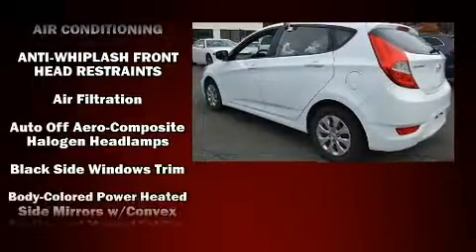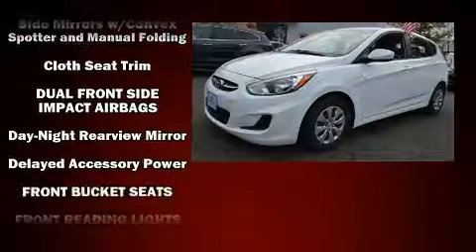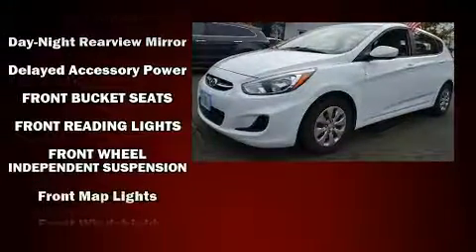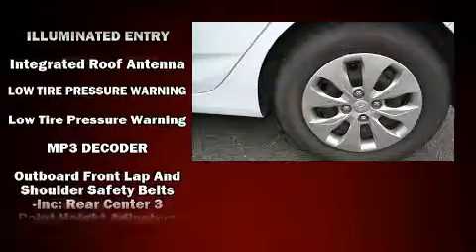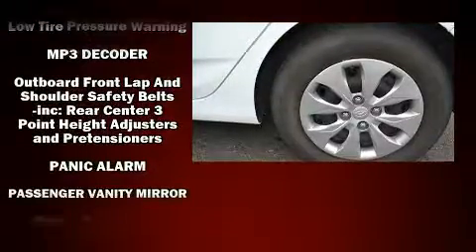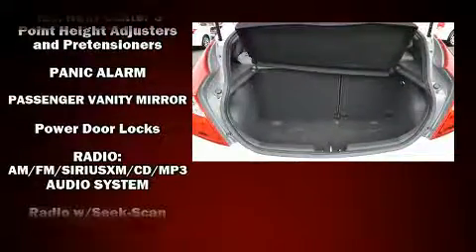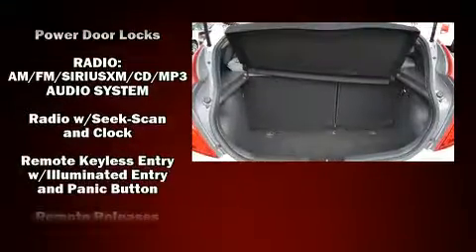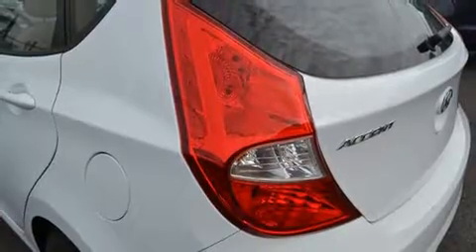2016 Hyundai Accent SE in New Rochelle, NY 10801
125 E. Main Street

You can expect a lot from the 2016 Hyundai Accent. It features a front-wheel-drive platform, an automatic transmission, and an efficient 4 cylinder engine. This model accommodates 5 passengers comfortably, and provides features such as: a rear window wiper, a tachometer, front bucket seats, power windows, cruise control, an overhead console, and air conditioning. Storage solutions are integrated throughout the interior, demonstrating thoughtful attention to detail. Premium sound drives 6 speakers, providing you and your passengers a sensational audio experience. Take assurance in side curtain airbags, providing head protection in the event of a severe collision. We have the vehicle you've been searching for at a price you can afford. Please don't hesitate to give us a call.